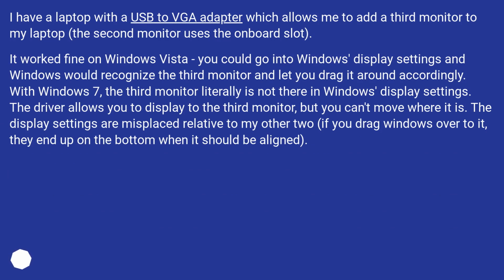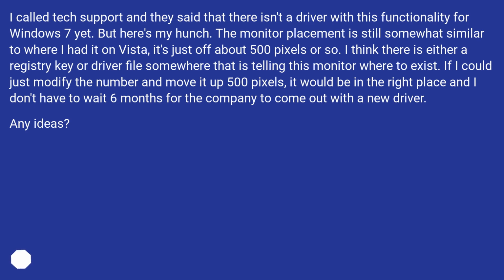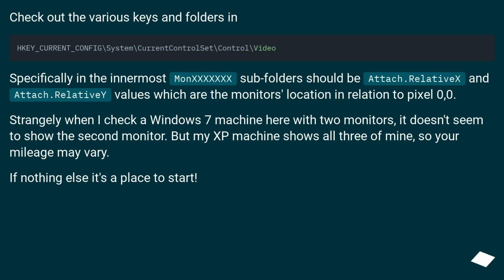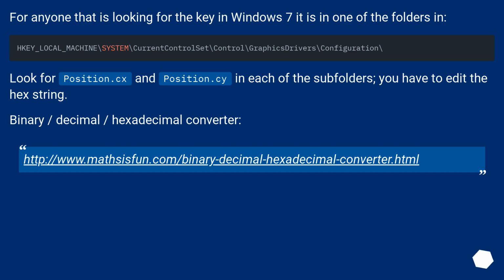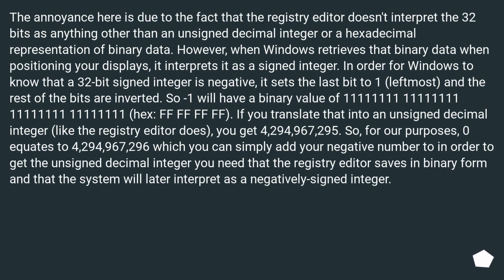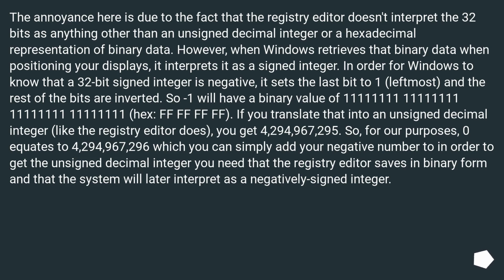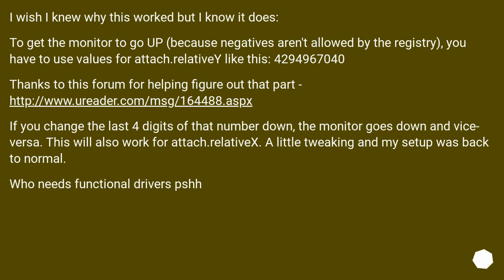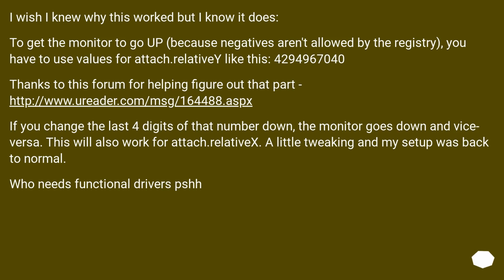What registry key or windows file determines where monitors are placed in a multi monitor environmen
Chapters
00:00 Question
01:26 Accepted answer (Score 10)
02:09 Answer 2 (Score 35)
02:41 Answer 3 (Score 5)
04:04 Answer 4 (Score 4)
04:46 Thank you